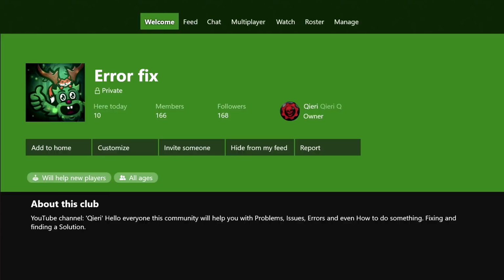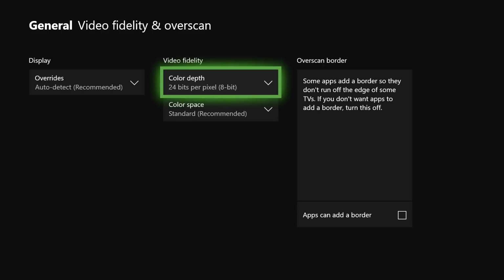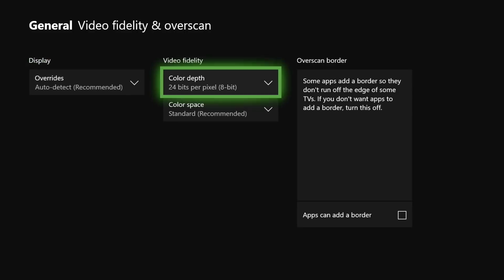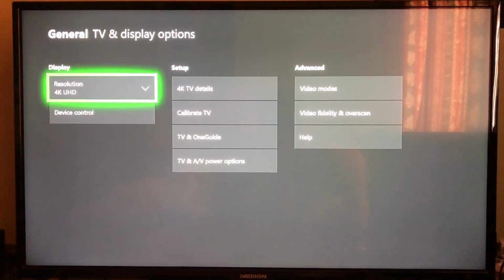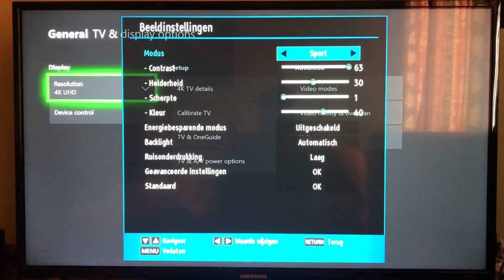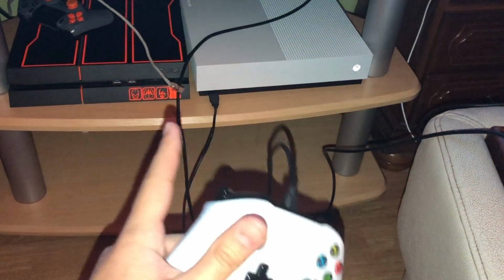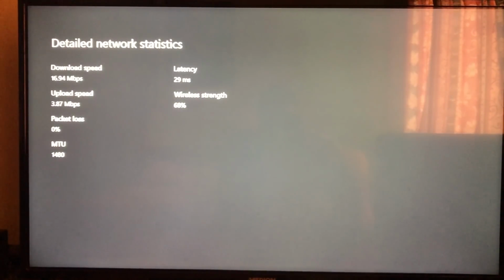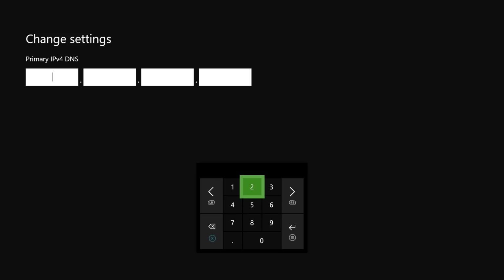XBOX ONE HOW TO INCREASE FPS AND FIX FPS LAG!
This Video shows you how to increase your fps and to Fix your fps lag!
with a couple methods and some extra tips and tricks

Xbox External Storage 2TB

Xbox External Storage 4TB

External Storage 6TB

Xbox External Storage 8TB